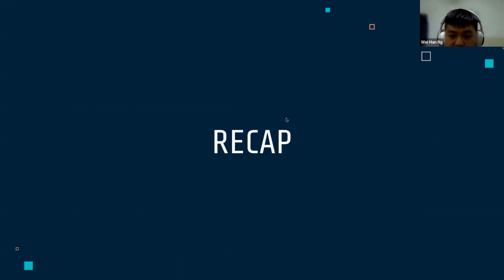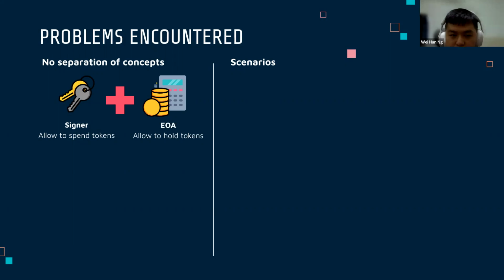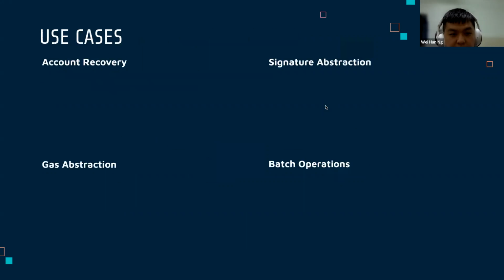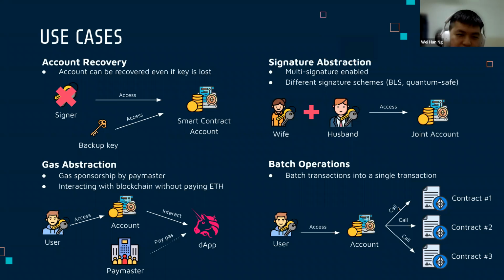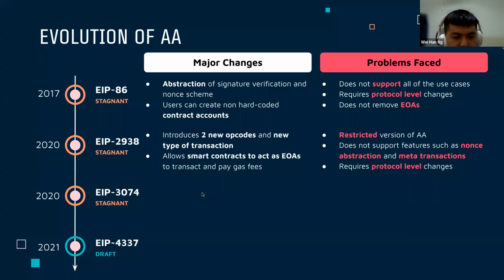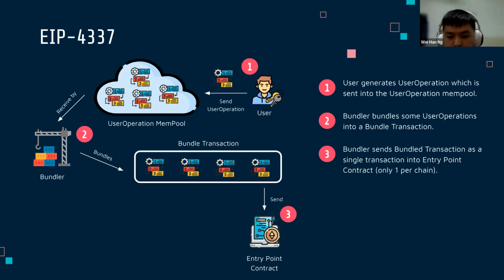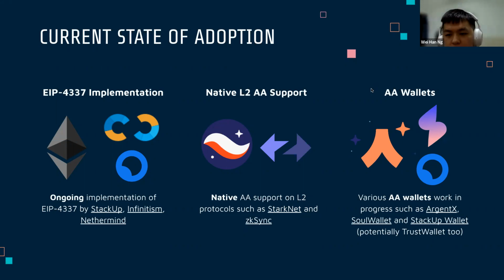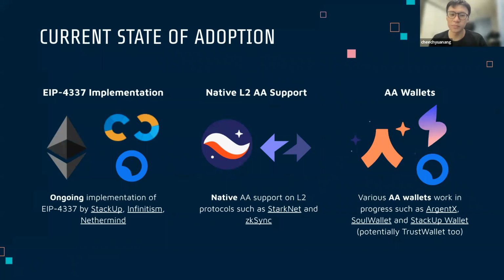KL Mini Hack 2023: Account Abstraction Simplified | February 14 | 9:00 PM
UX has always been a pain point in web3 as the wallets we have now are notorious for being 'unintuitive', making it hard to onboard new users especially the non tech savvy ones.

Account abstraction attempts to improve this and recently we have seen many attempts by developers and companies to create a more user friendly wallet.

WeiHan will take us through this very novel idea using simplified and easy to understand concepts